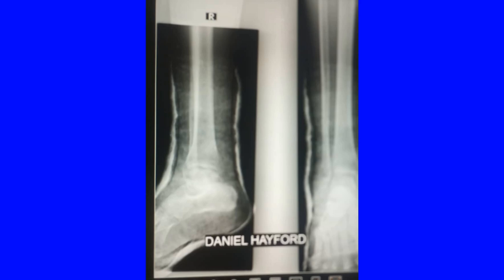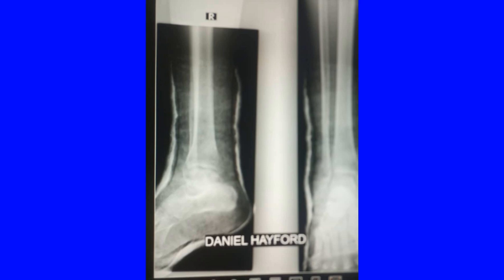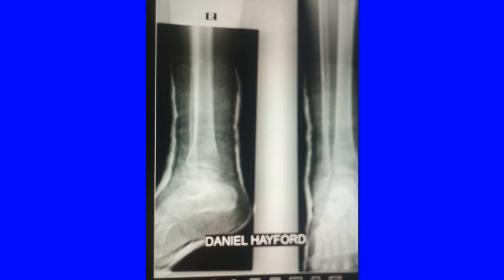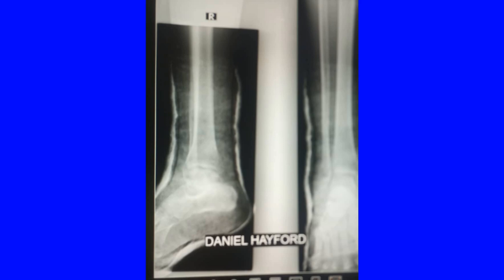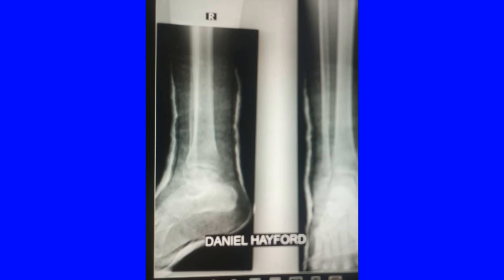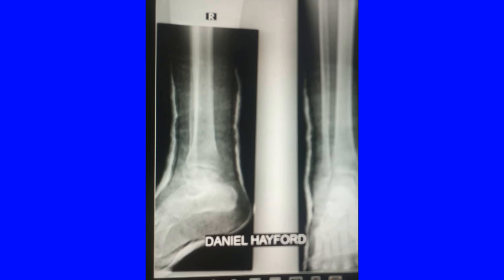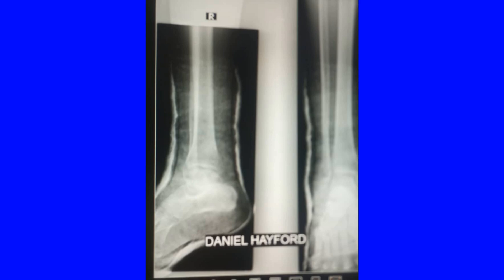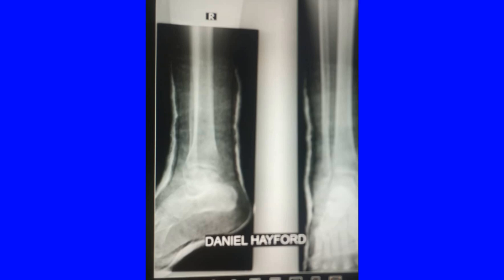Who Needs Human Biology?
In this video, Dr. Hayford recaptured the difference between biology and human biology, explained what is meant by human biology and how it differs from Human Anatomy and Physiology, as well as answered the question "Who Needs Human Biology"?

Answer the following Essay Questions based on this TLMs (Teaching and Learning Materials).

Paste your answer as a comments on the video itself...

1. Which categories of people in society needs the knowledge of the field of human biology?
2. *Explain* in accordance with this TLM why *you* as a public health student need the knowledge and understanding of the field of human biology...
3. Where will you tell someone who has knowledge of the field of human biology to look for a job or jobs?
4. What kind of a job or jobs will the person be applying for?